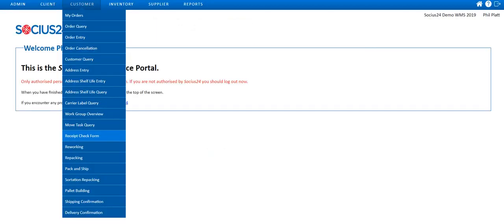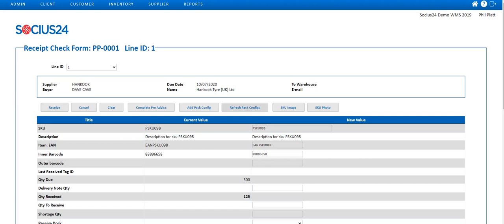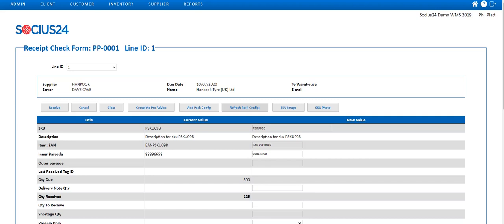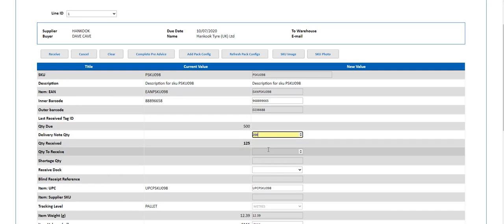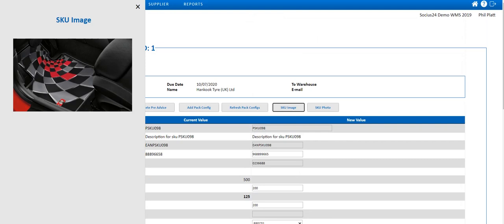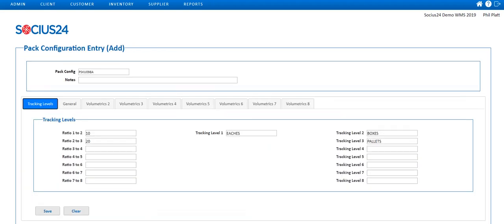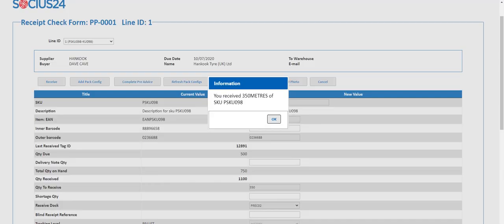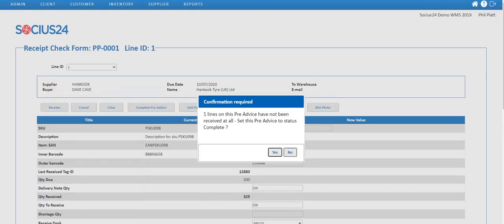User Services Portal (USP) from Socius24 Receipt Check Form for Warehouse Management Systems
Socius24 User Service Portal (USP) has created a Receipt check form for receipts that are made into the blueyonder DispatcherWMS system via the USP onlineportal. Useful for keeping warehousemanagement systems up to date with realtime data.